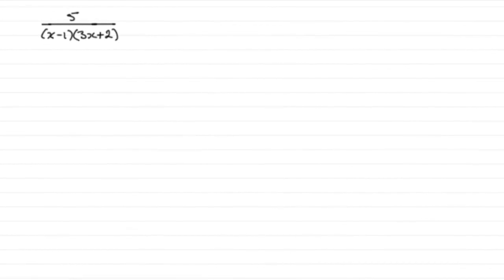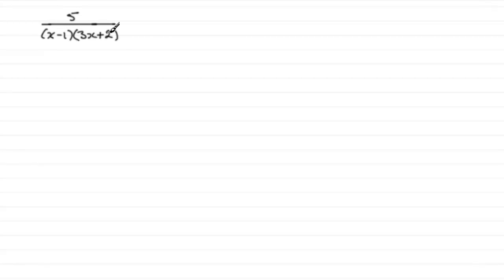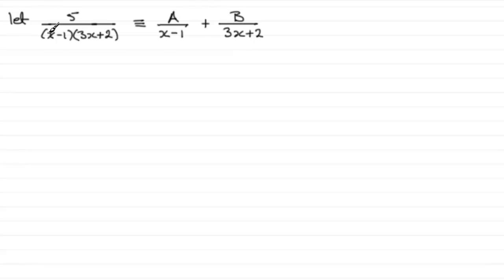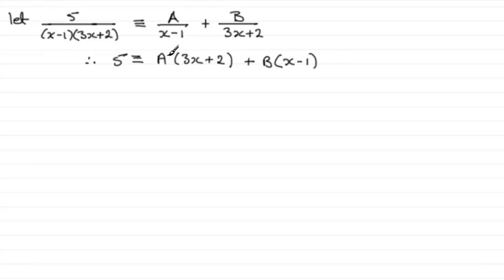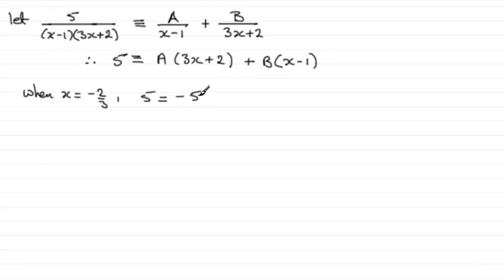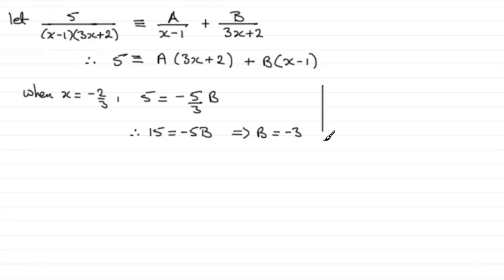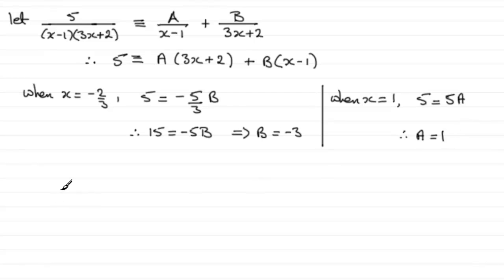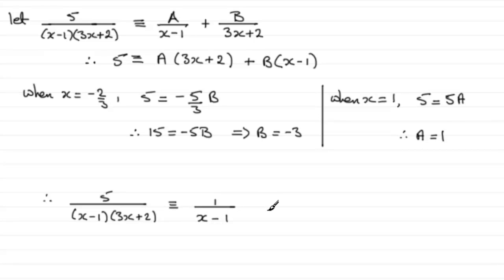Partial Fractions : Edexcel Core Maths C4 January 2011 Q3(a) : ExamSolutions